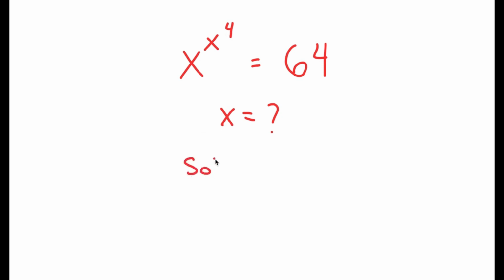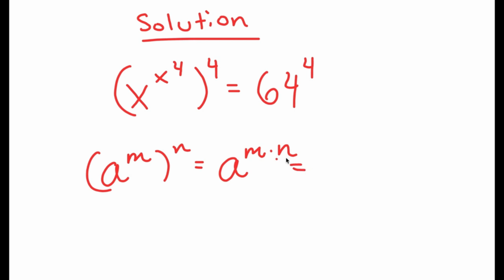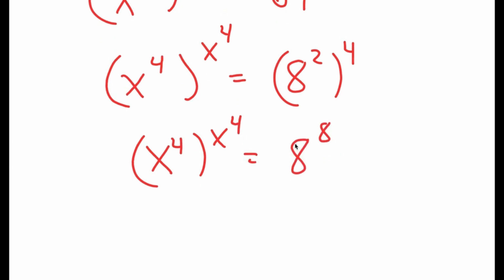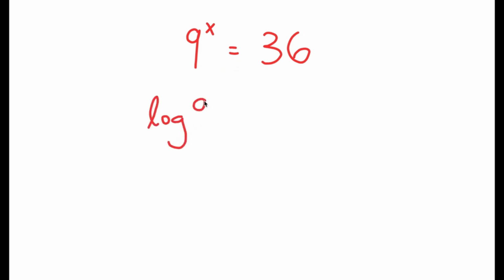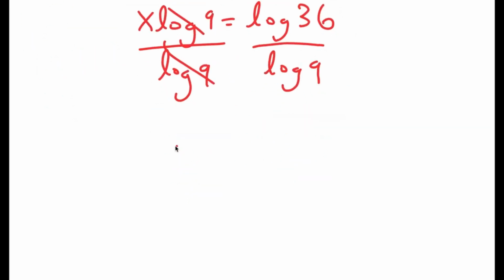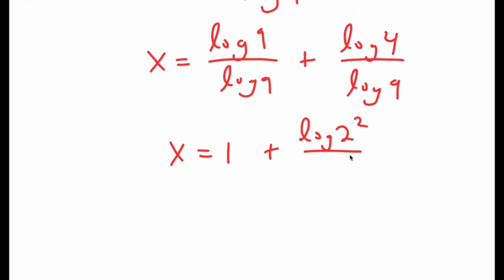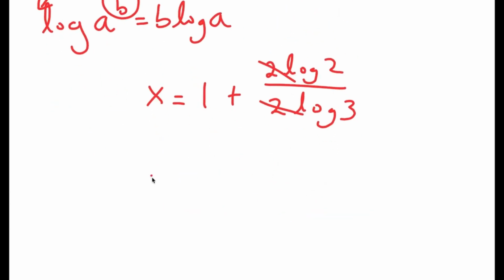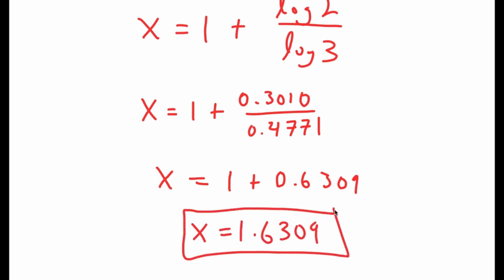Can You Solve The HARDEST SAT Problem Ever?